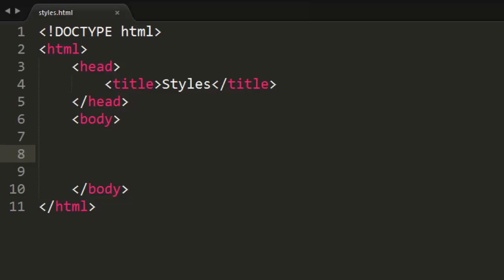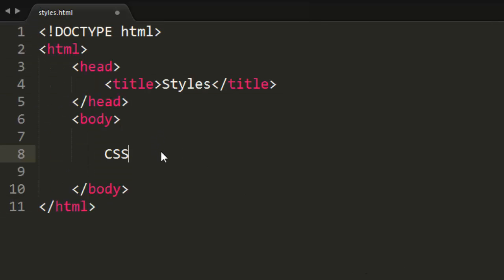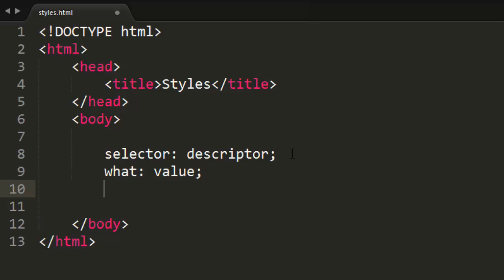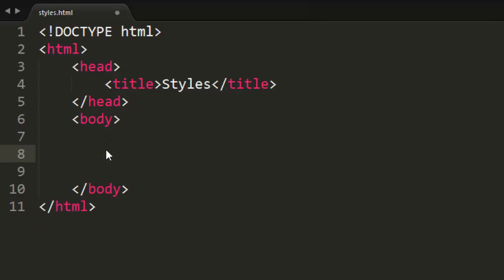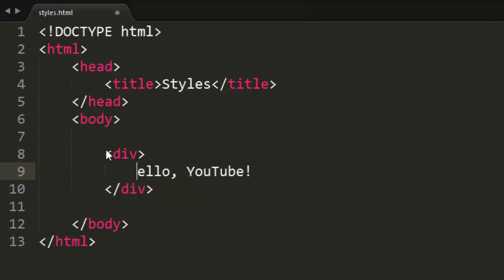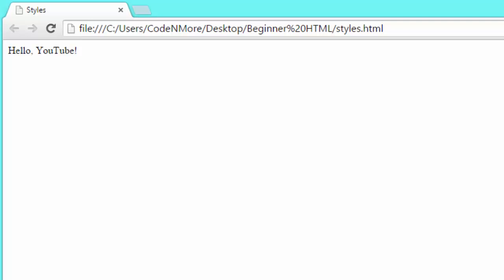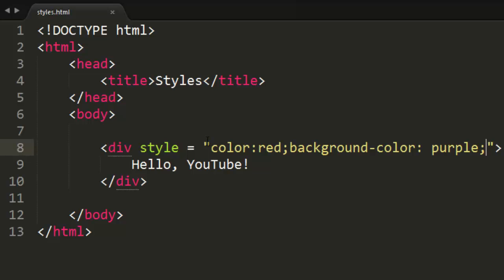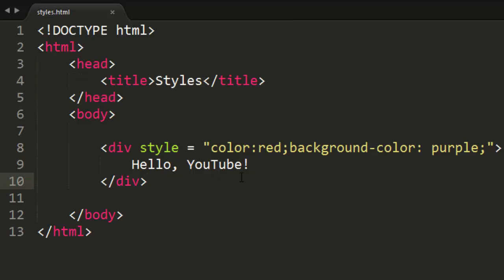Intro to Web Development - 12 - CSS Basics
We learn the very, very basics of CSS.